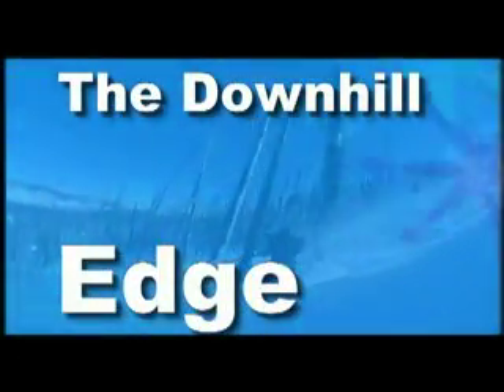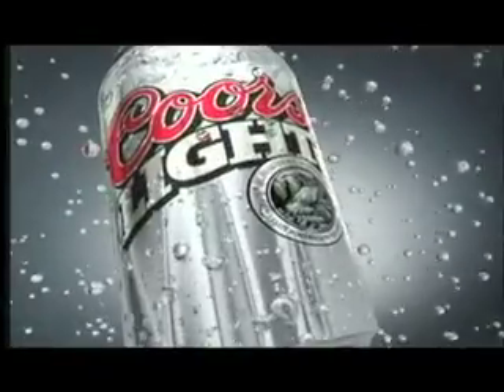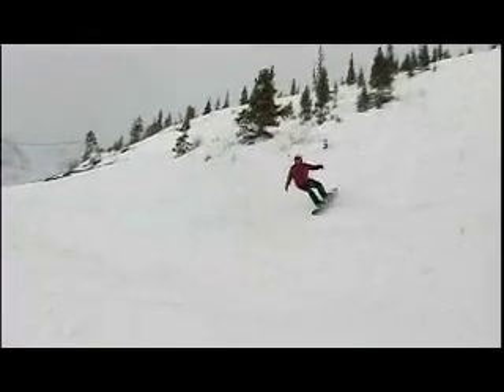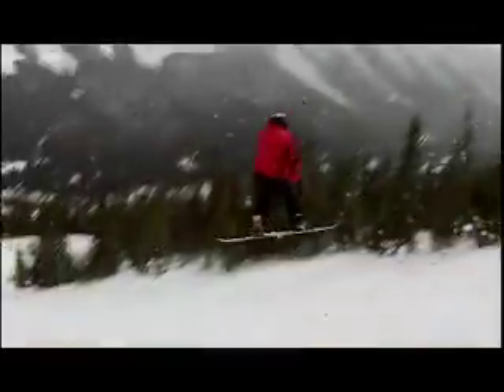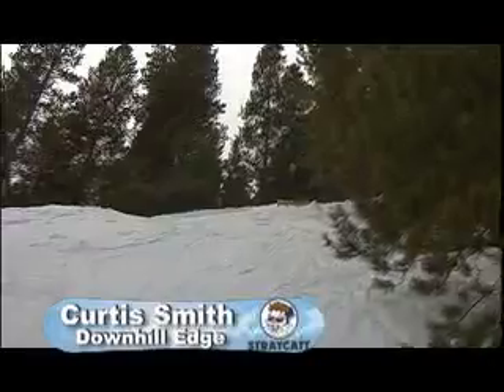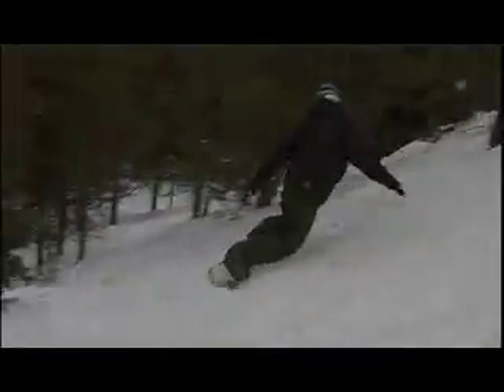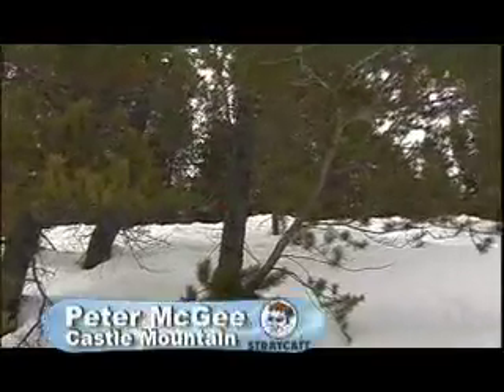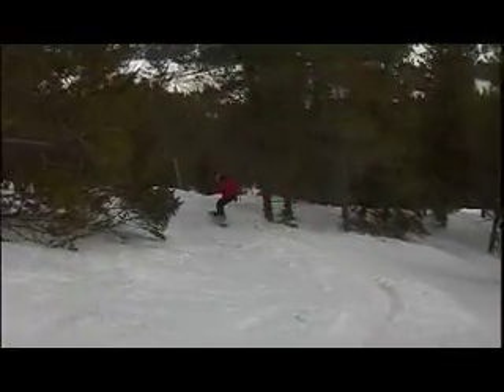Downhill Edge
Pete and Curtis get Big Air through the trees at Castle Mountain.